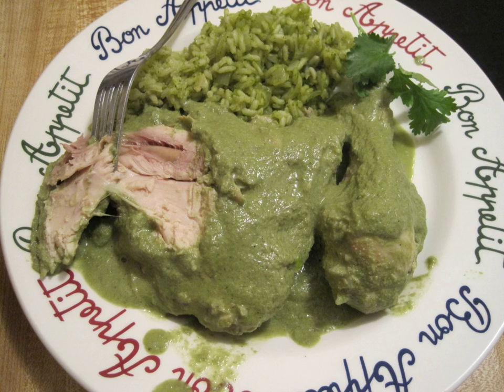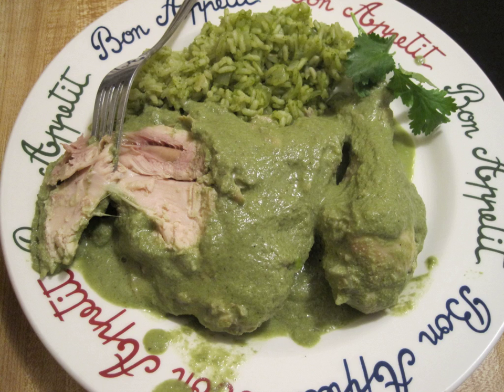Romeritos | Wikipedia audio article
This is an audio version of the Wikipedia Article:
Romeritos

00:00:26 undefined

- Socrates

SUMMARY
Romeritos is a Mexican dish from Southern Mexico, consisting of sprigs of a wild plant known as seepweed (Suaeda spp.). In Spanish it is known as romerito. That name in English means  "little rosemary", but seepweeds do not resemble such plant. Usually, they are served with patties of dried shrimp, and potatoes in a mole sauce. They are traditionally enjoyed at Christmas and Lent.